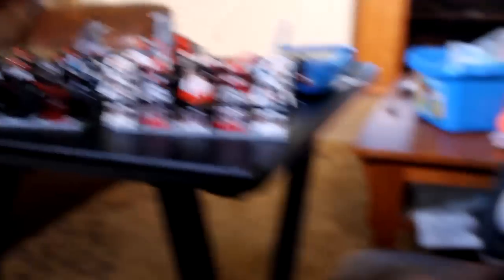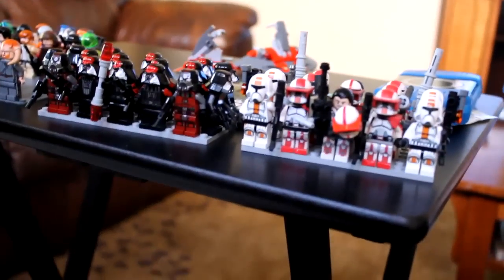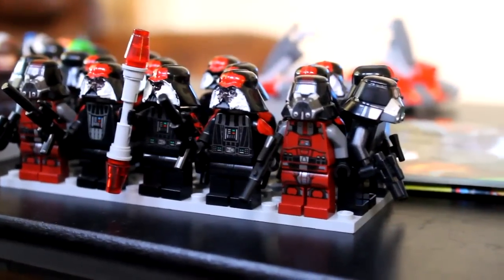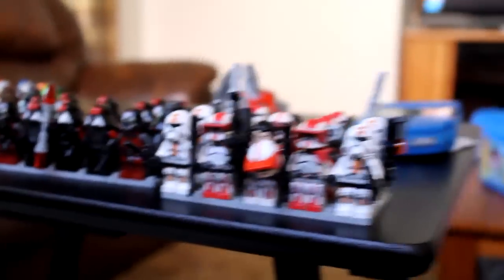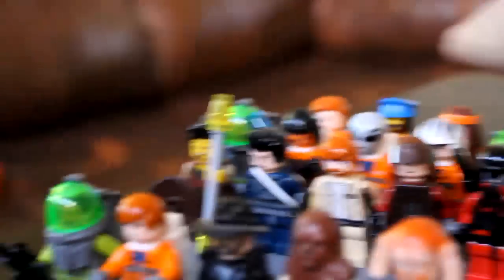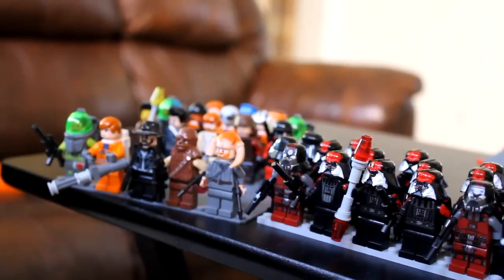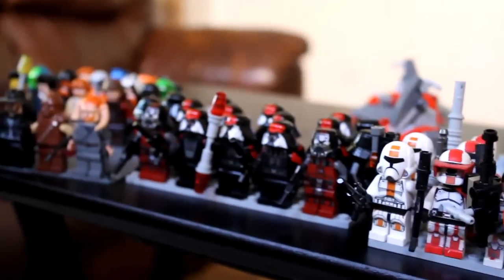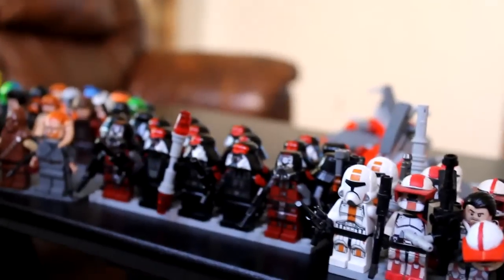Lego Star Wars Old Republic Update #79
Once again guys I apologize for this extremely late update but this week is definitely the week things will get back on track for me. I have a couple of the new Sith and Republic troopers, plus some new custom smugglers.